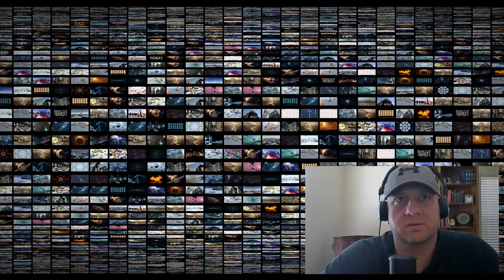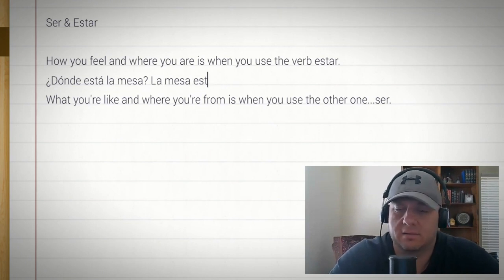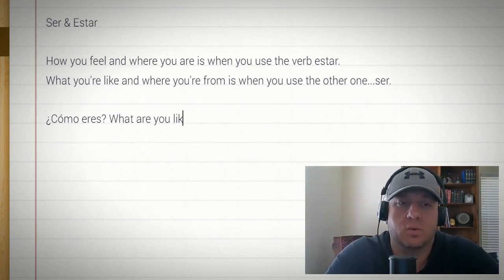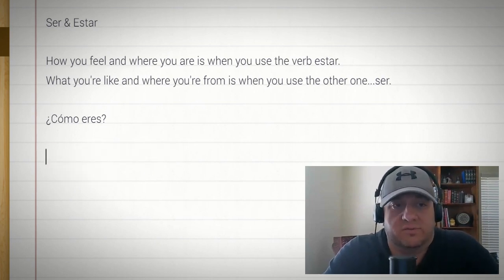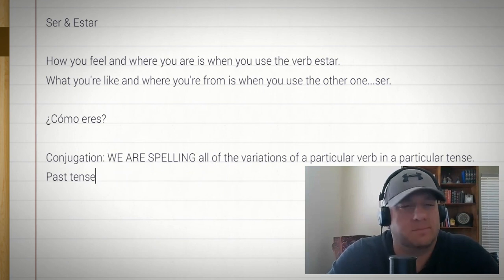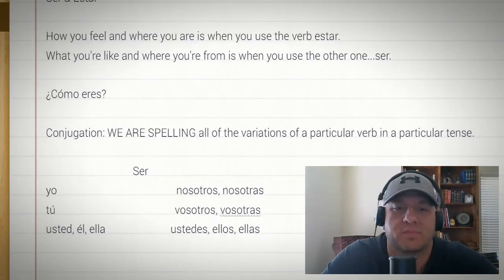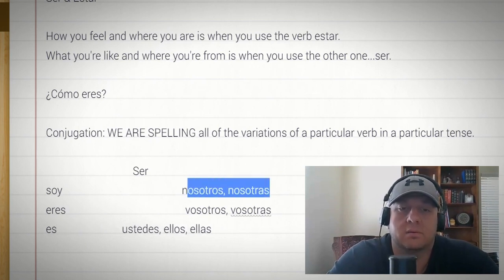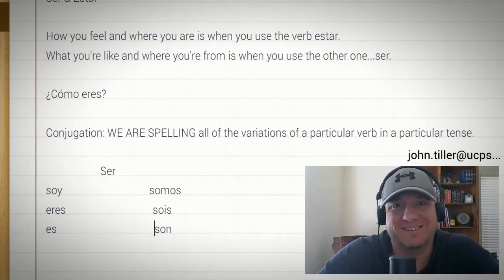Ser & Estar with Emphasis on Ser (Realidades 1)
Questions to keep in mind:

1) What do the verbs *ser* and *estar* mean in English?
2) What is the difference between the two verbs?
3) Which verb is used to describe feelings, *ser* or *estar*?
4) Which one is used to indicate location, *ser* or *estar*?
5) True or False? The verb estar is used to describe someone"s personality.